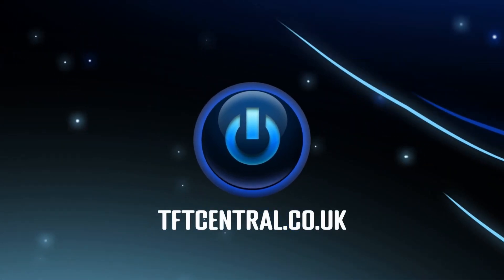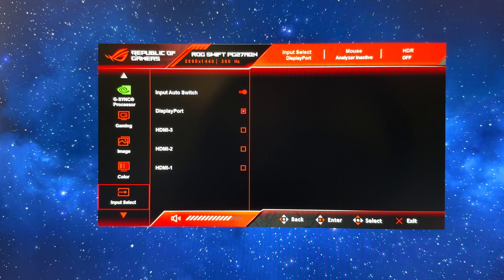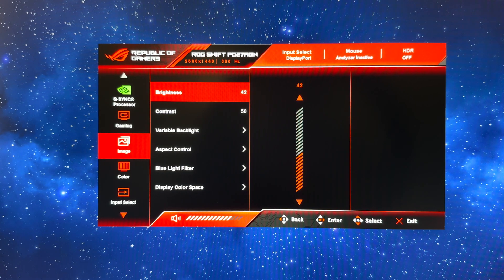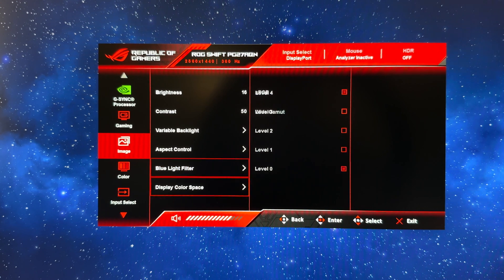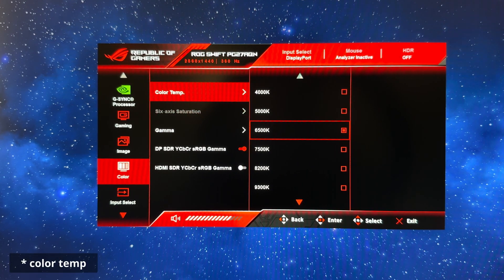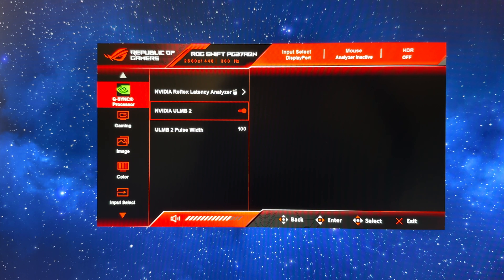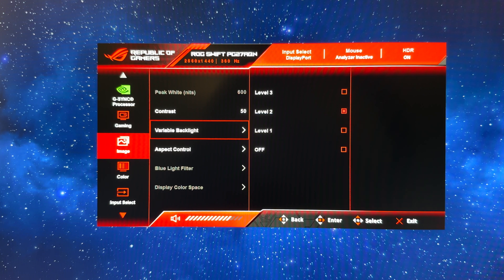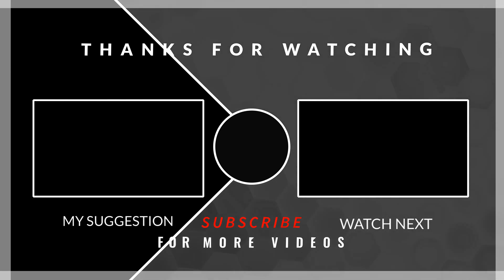Best Settings Guide for the Asus ROG Swift PG27AQN 360Hz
The settings you need to change to get the most out of your Asus ROG Swift PG27AQN (1440p, 360Hz, G-sync) monitor for SDR and HDR modes.

* Here’s Why You Should Only Enable HDR Mode on Your PC When You Are Viewing HDR Content

MAIN LINKS

TIMESTAMPS

00:00 Intro and SDR settings
06:19 HDR settings